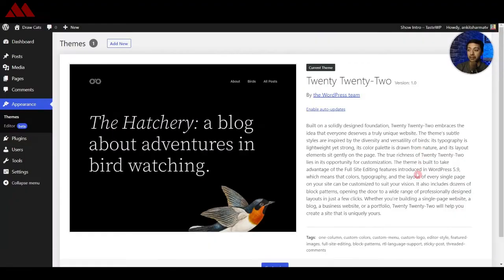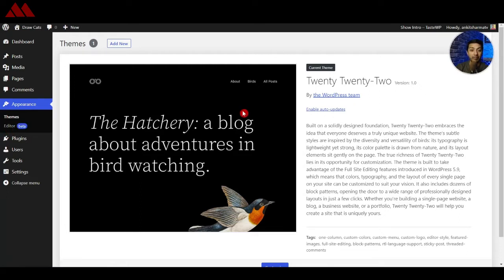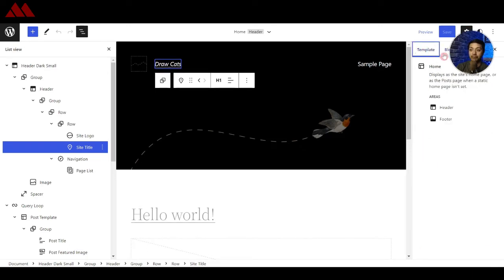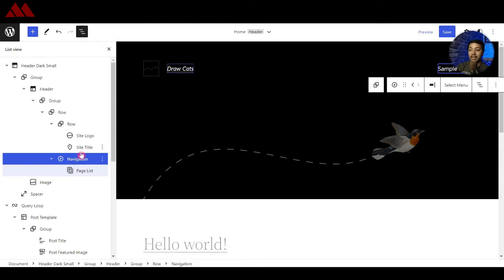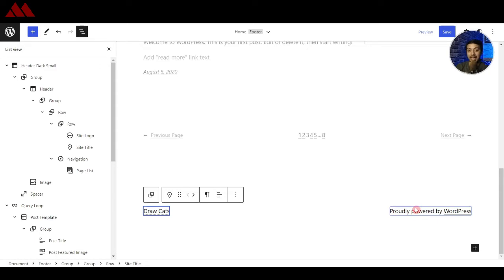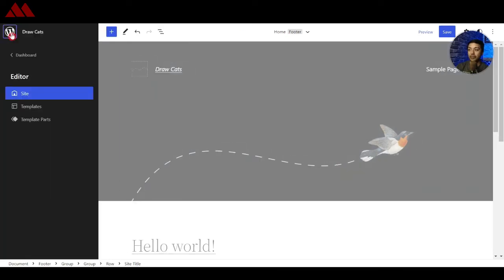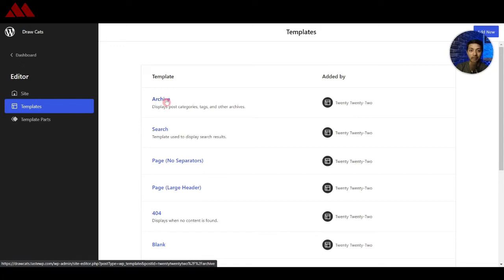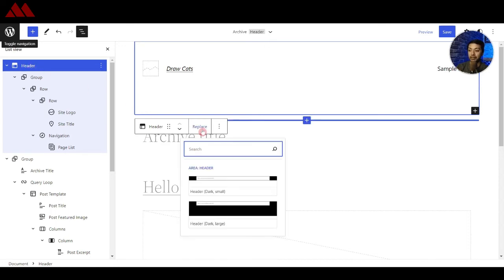What is Full Site Editing in WordPress?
What is Full Site Editing in WordPress? How to use full site editing in WordPress?